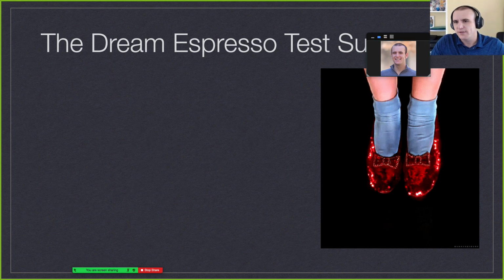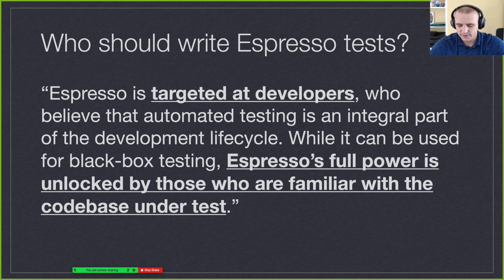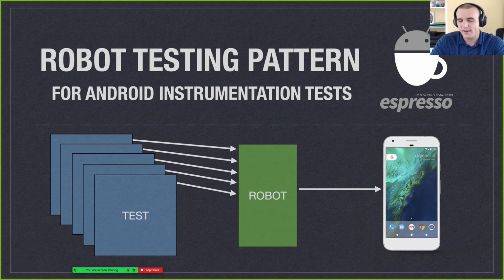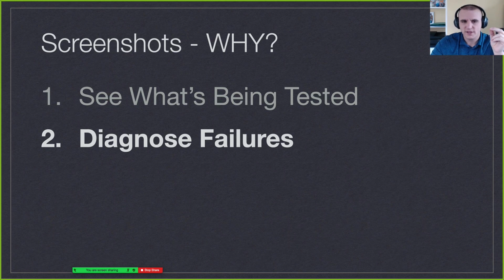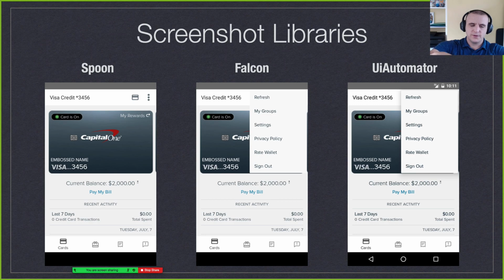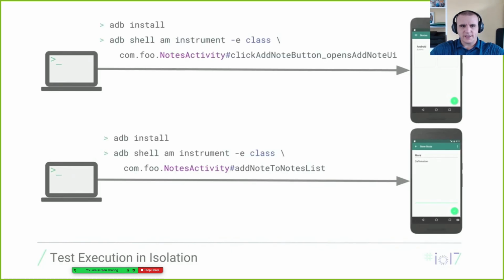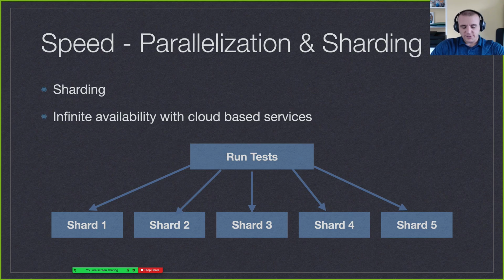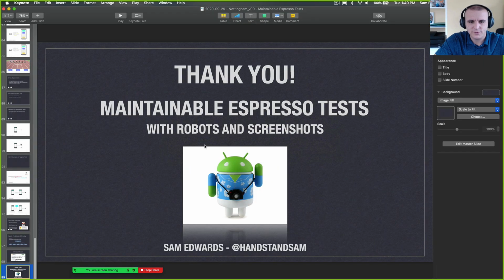Maintainable Espresso Tests with Robots and Screenshots @ Nottingham Mobile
Speaker: Sam Edwards

Description of Talk:
Do your product owners, designers, and stakeholders understand the full value of your Espresso tests? Sam Edwards, a Google Developer Expert for Android & Kotlin, will show you how his team architected the Espresso test setup for some of his Android projects at Capital One. This includes ongoing continuous integration efforts that lead to speed improvements, more maintainable tests, and organizational-wide visibility into test results.

Sam will:

* Explain how to setup your Espresso tests to take programmatic screenshots, and leverage the Robot pattern of testing for clean, readable, and maintainable tests
* Give guidelines on when it's appropriate to write Espresso tests instead of Robolectric or Unit tests
* Explain how to leverage mock data to make your Espresso tests run with deterministic results, at top speed
* Share tips on making your testing efforts valuable to your entire organization